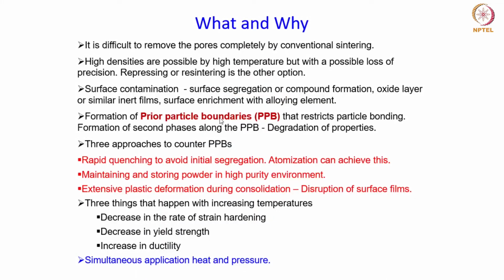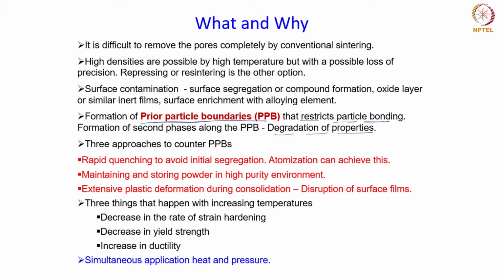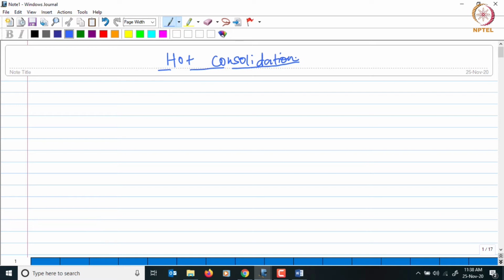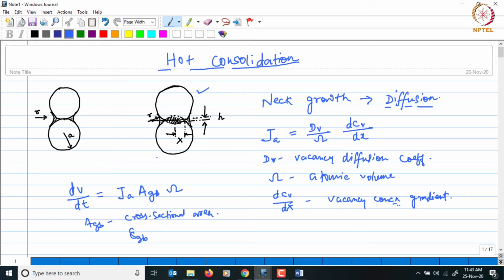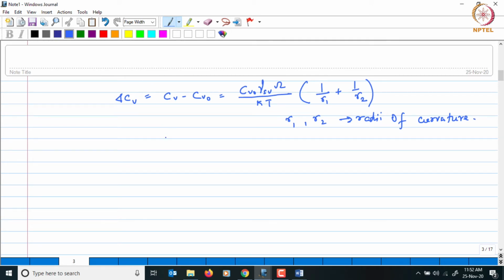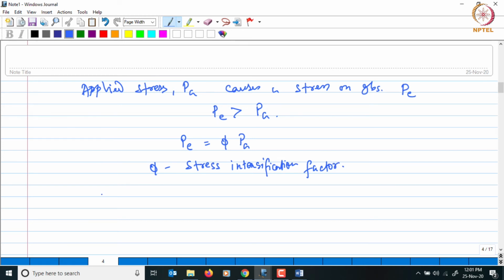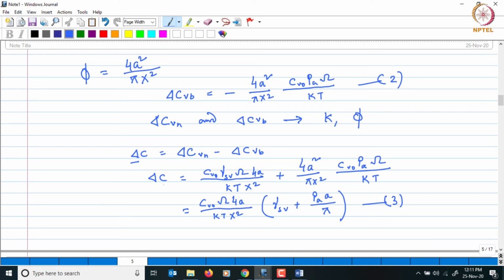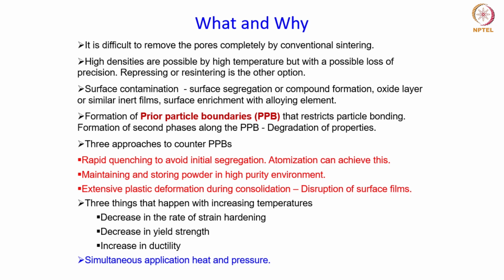Full Density Processing – 1